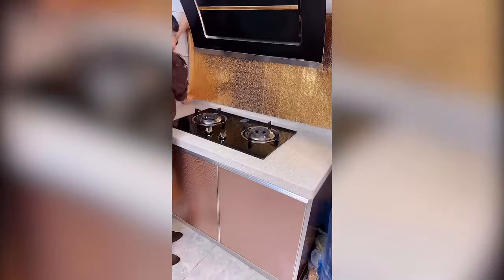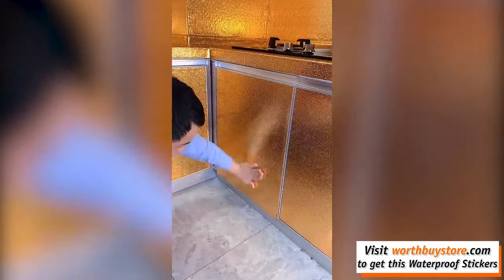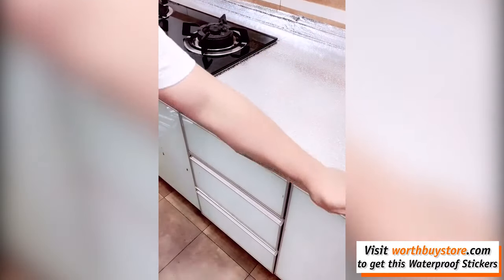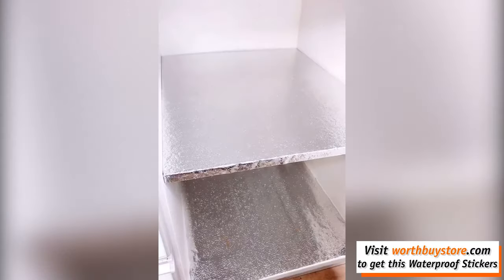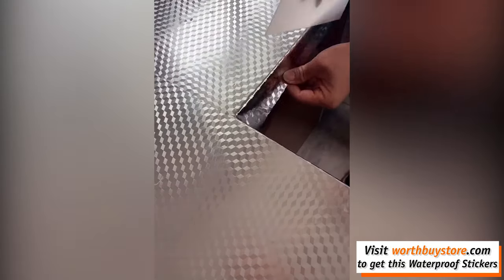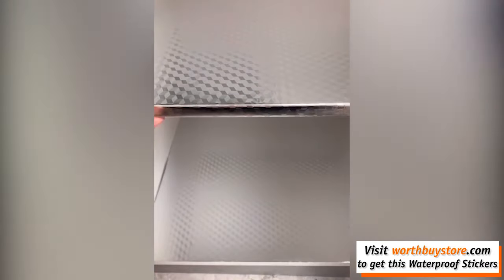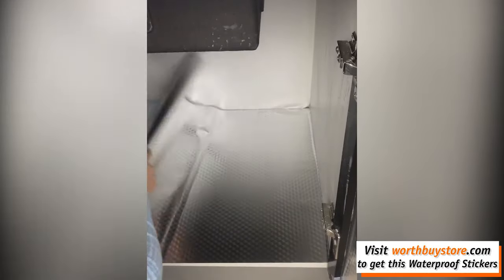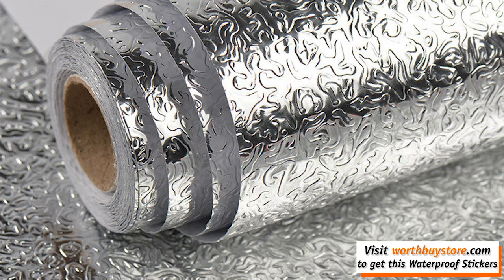Oil proof Kitchen Stickers Review 2020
❤Free Worldwide Shipping.
Are you still upset about your Kitchen ？
Try this Stickers，you will never regret .
Anti-oil, anti-dust and anti-water: made from plastic and aluminum foil, much stronger against fire than normal PVC sheet. Resistant to heat and moisture, Easy wipe to remove the stains!

Self-adhesive: Removable back sticker has cut-to-fit grid lines for easy measurement and placement, easy for you to create new looks or repairing the appearance of any existing smooth surfaces.

Easy cut and trim: No need to brush the glue, Self-adhesive peel and stick wallpaper, Easy paste and movement.

Easy to apply for a quick and stylish kitchen backsplash update. This silver orange peel texture tiles can be cut to fit your space.

Size around: Width 0.4m X Length 3m ( 15.6inch X 117inch ) Please measure your place accurately and order accordingly with some extra.

Great for home decorations: Use in kitchen cabinets, countertop, shelves, walls, Pantry areas, Dishwashers, Dishwasher Panels, Oven Hood, Refrigerators, appliance etc, instant peel and apply to flat surfaces.